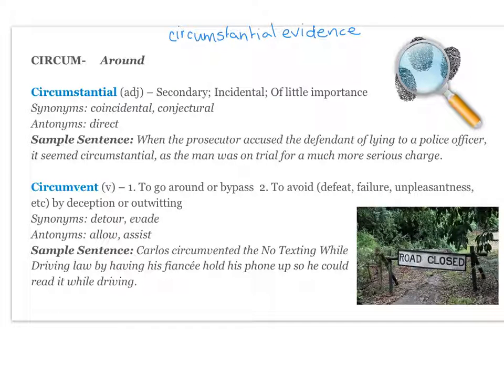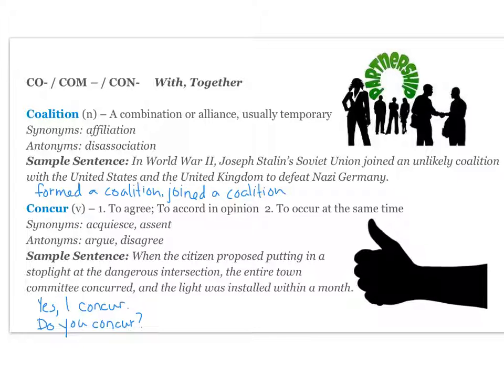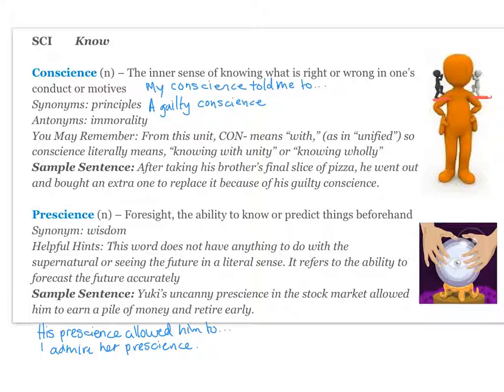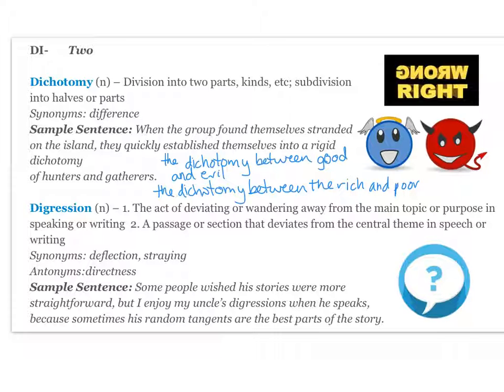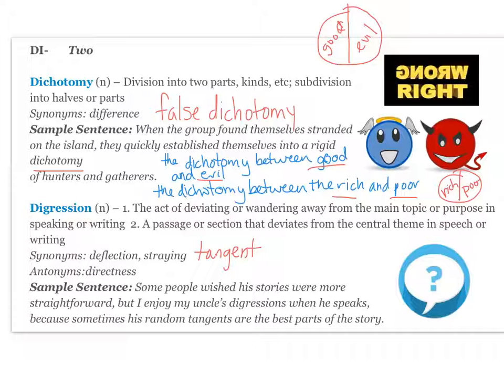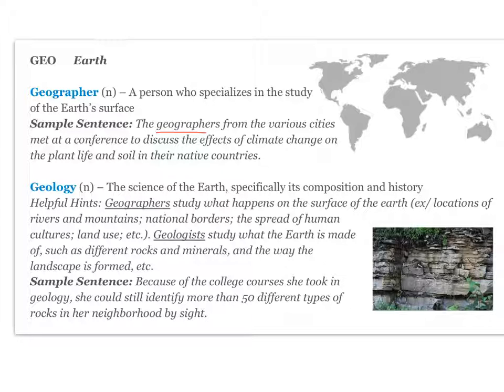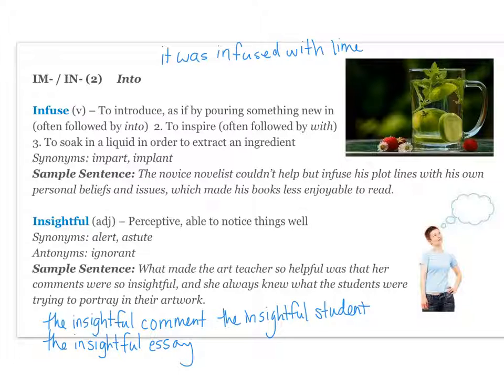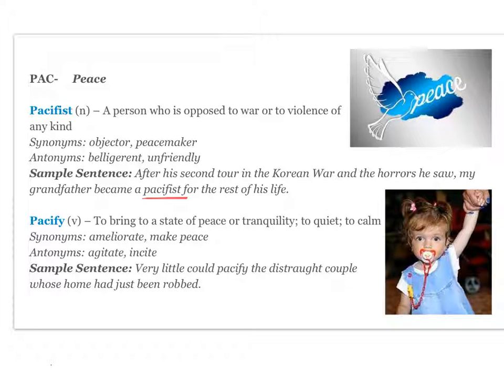BHS Vocab Unit 5 (Grade 9)